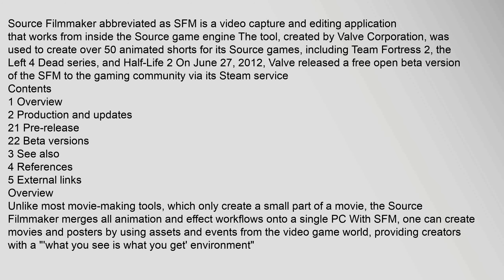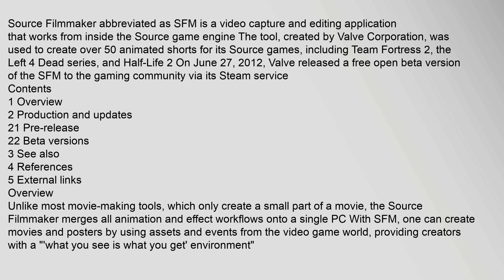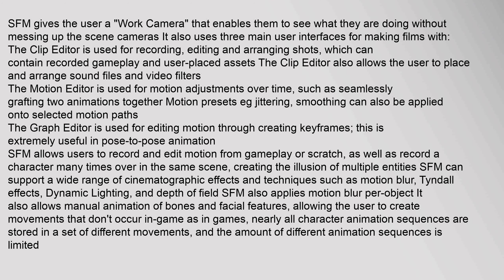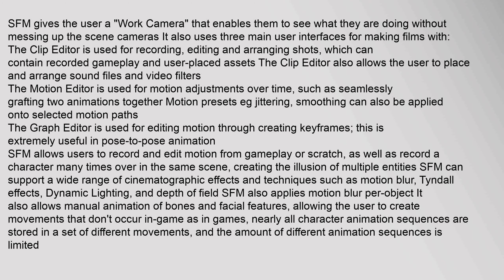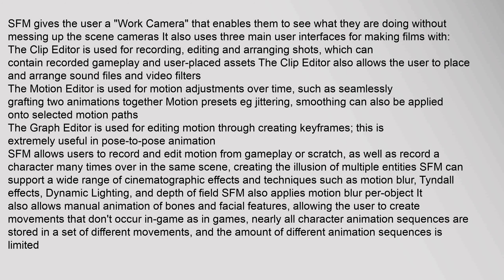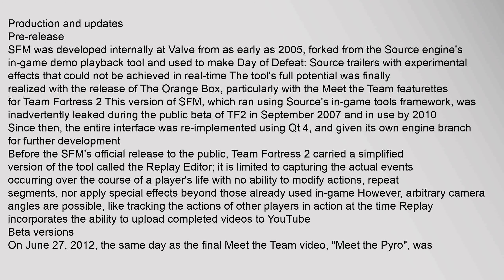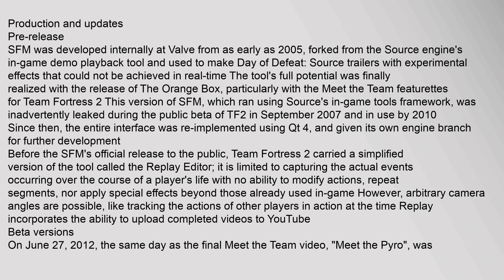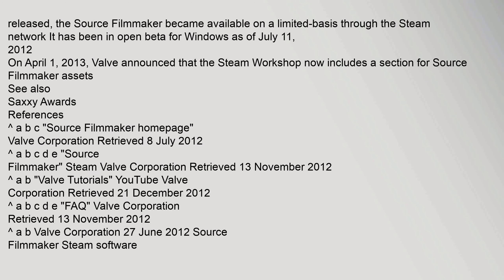Source Filmmaker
Contents
1,Overview
2,Production,and,updates
21,Pre-release
22,Beta,versions
3,See,also
4,References
5,External,links
Overview